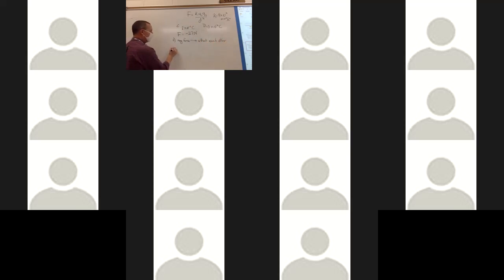Feb 11 Intro Coulomb's Law